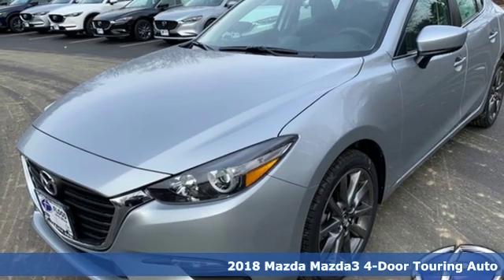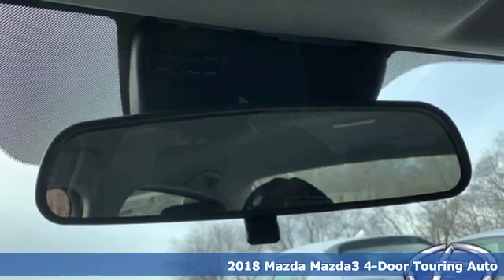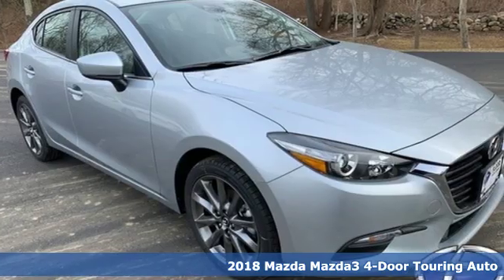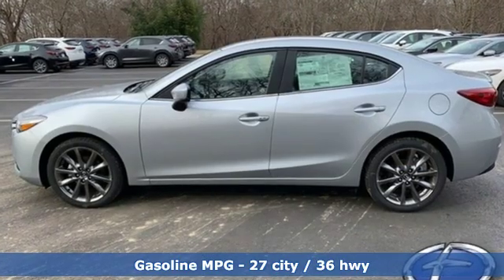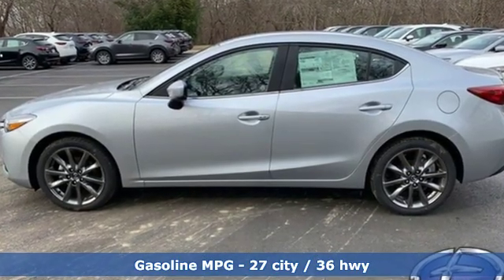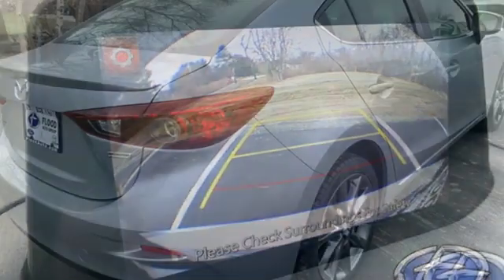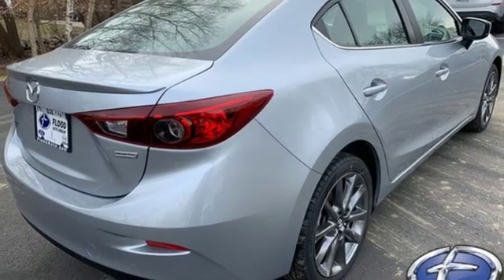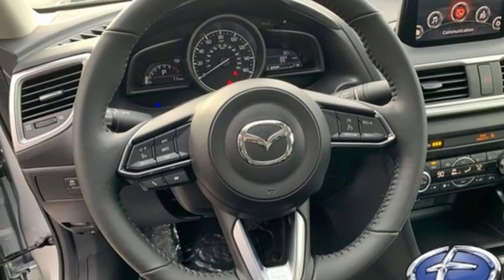2018 Mazda Mazda3 Wakefield, RI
Phone:

Year: 2018
Make: Mazda
Model: Mazda3
Trim: Touring
Engine: 2.5L 4 cyls
Transmission: Automatic 6-Speed
Color: Sonic Silver Metallic
Interior: Black w/Leatherette Seat Trim
Stock #: SM0601
VIN: 3MZBN1V36JM270588

Address:
220 Old Tower Hill Road